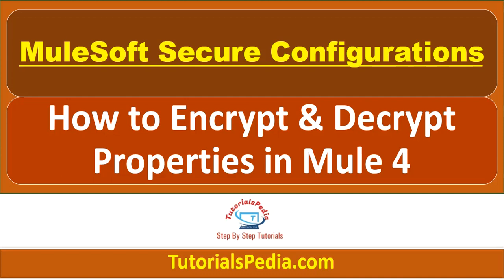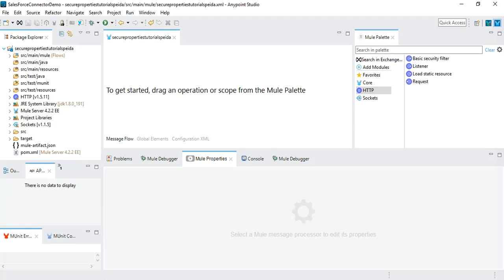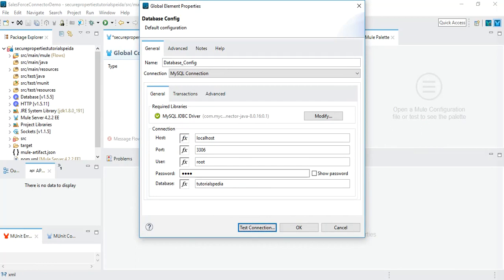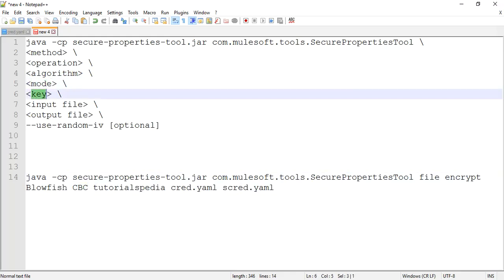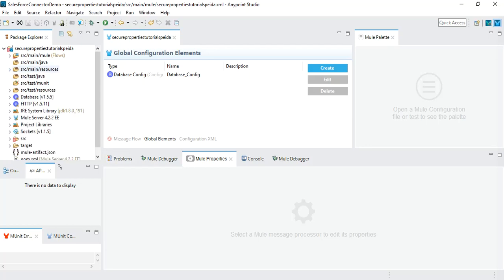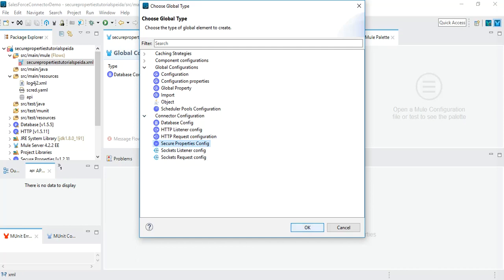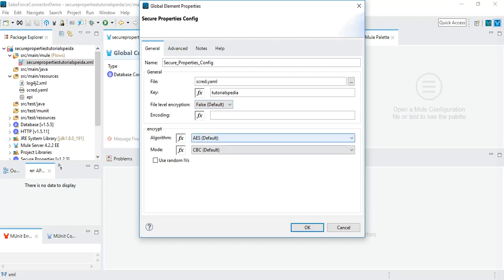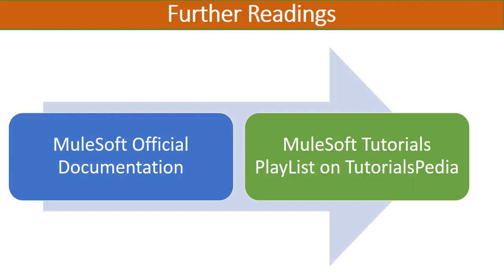Mule 4 Secure Configuration Properties | MuleSoft Secure Properties | Mule 4 Encrypt Properties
In this MuleSoft Tutorial, you will learn about Mule 4 Secure Configuration Properties and learn how to encrypt properties in Mule 4 using Secure Properties tool (Secure Properties JAR file). You will learn about secure properties tool command and its parameters details.

This tutorial also covers how to import Secure Configuration Module Extension from AnyPoint Exchange and how to configure Secure Global Configuration Properties with encrypted yaml file properties.